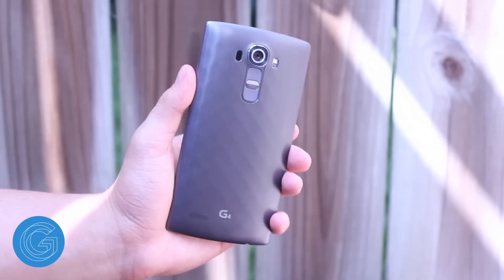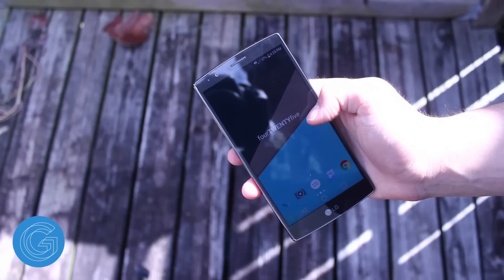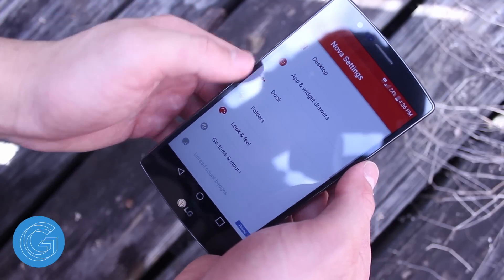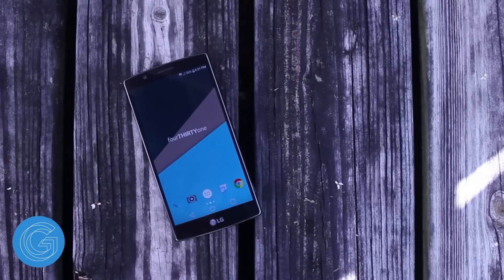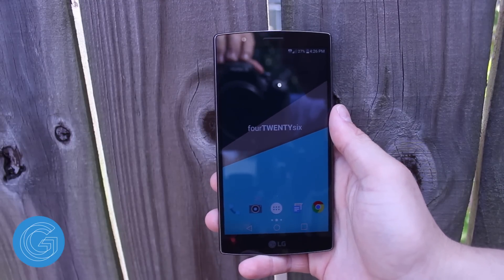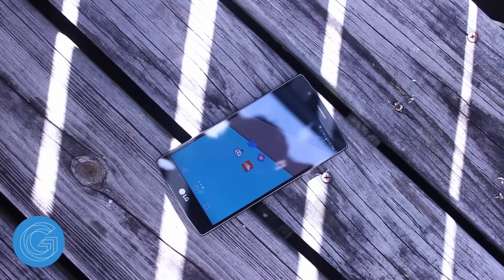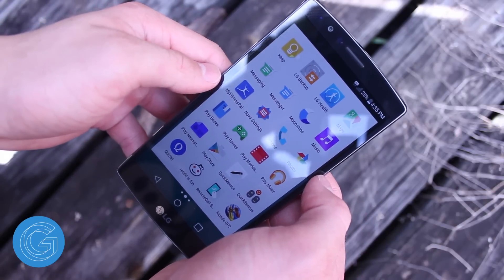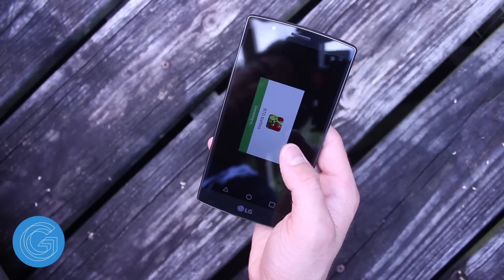What's on my Android - June 2015 Edition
What's on my Android - LG G4 - 2015

In this video I go over what's on my Android (2015) along with some of the best apps for the LG G4 like Moonshine, Nova Launcher, and Clockr.

Lasers - Amsterdam